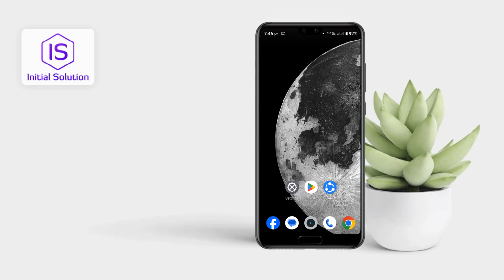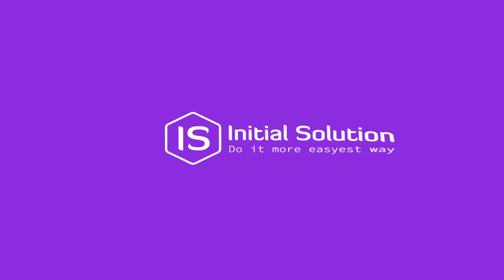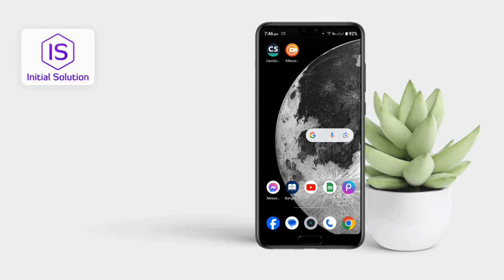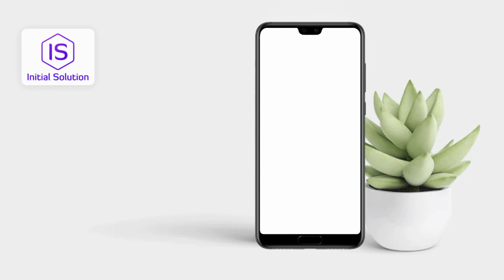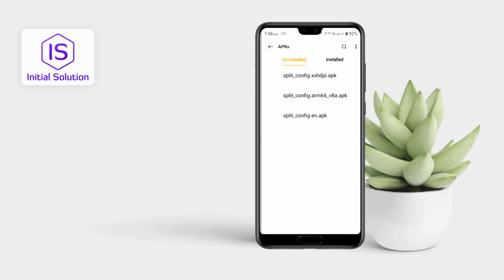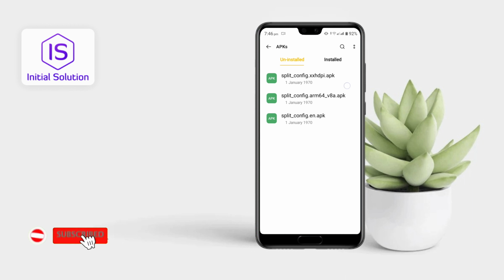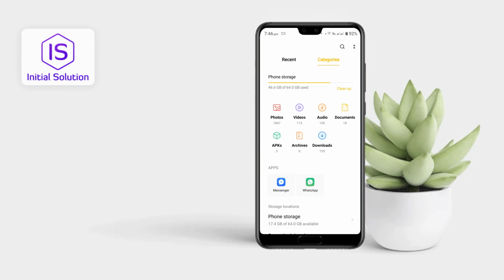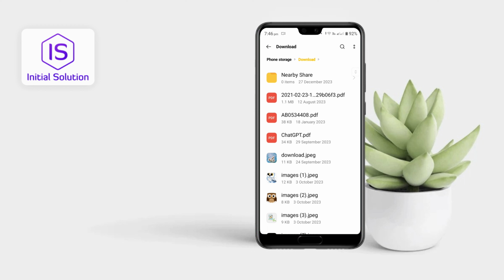📱 How to Install APK on Android 2024 | Sideloading Apps Made Easy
APK files allow you to install Android apps outside of the official app stores. In this tutorial, we'll guide you through the process of installing APKs on your Android device, giving you the flexibility to explore a variety of applications.

📌 Step-by-Step Guide:

📥 Downloading the APK:

Find a trusted source to download the APK file.
Ensure the source is reputable to avoid potential security risks.

🔄 Enabling Unknown Sources:
Open "Settings" on your Android device.
Navigate to "Security" or "Privacy."
Enable "Unknown Sources" to allow installations from sources other than the Play Store.

📂 Locating the APK:
Use a file manager app to navigate to the folder where the APK is saved.
Tap on the APK file to initiate the installation process.

🛠️ Installing the APK:
Read the permissions required by the app.
Tap "Install" to proceed with the installation.
Once installed, tap "Open" to launch the app.

📖 Chapters of How to Install APK on Android:
0:00 - Introduction
0:38 - Step 1: Open "Files" or "My Files" App
1:04 - Step 2: Navigate to the "APK" Section
1:28 - Step 3: Tap on the Desired APK File to Install
1:46 - Additional Tip: Accessing APKs from Downloads
2:05 - Conclusion: How to Install APK Files on Android